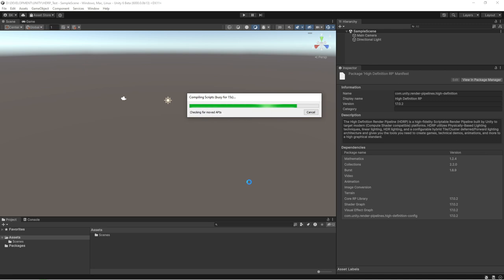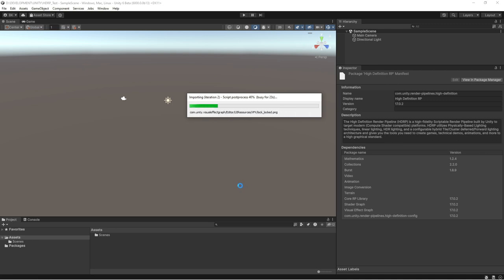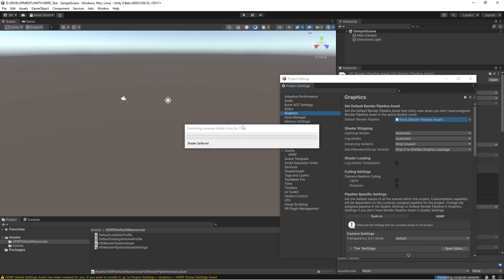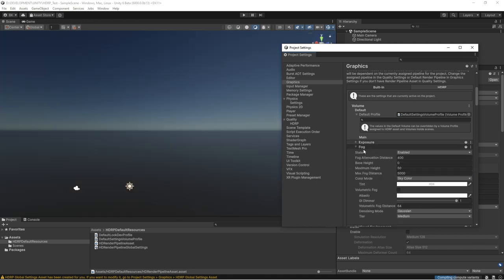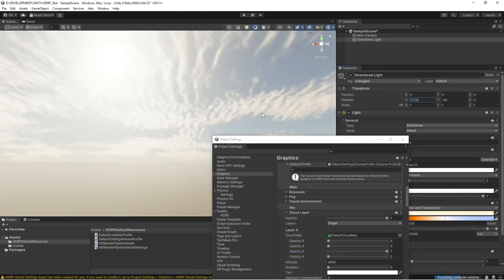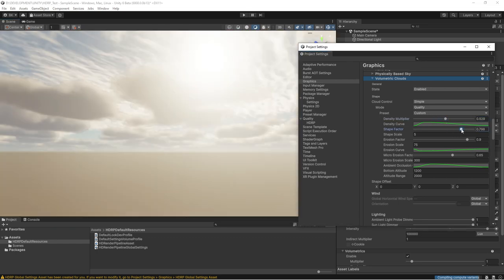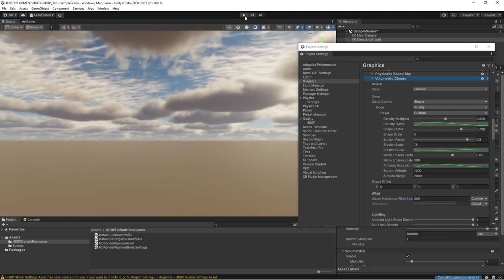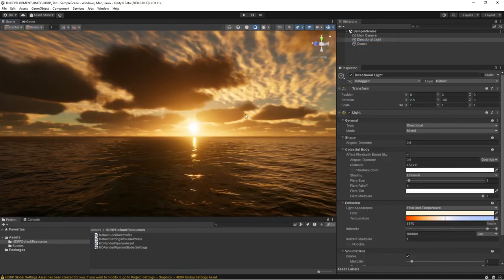Will Unity Succeed?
in my humble opinion